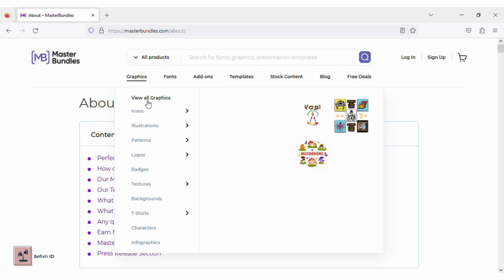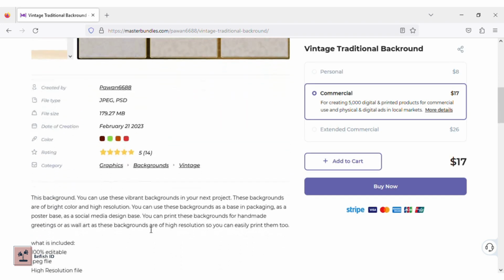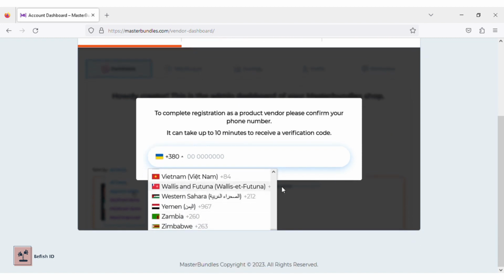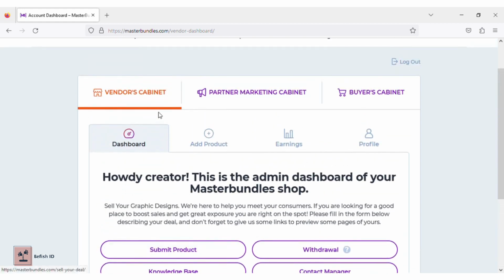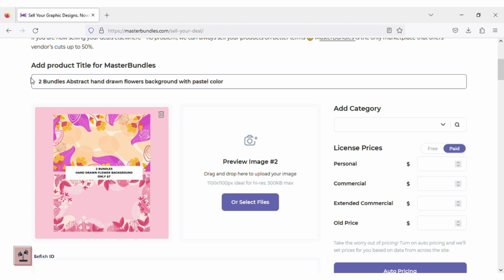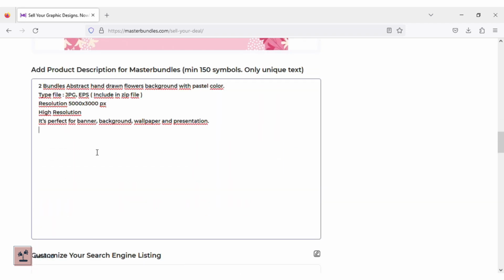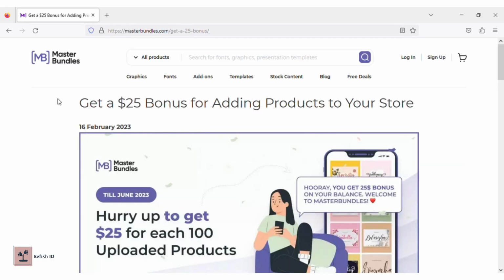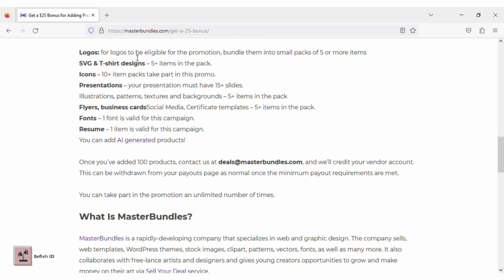Make MONEY ONLINE by selling design using MasterBundles 2023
Here’s a video about Make MONEY ONLINE by selling design using MasterBundles 2023
In this tutorial I am going to explain about :
00:00  Intro
00:29   What is MasterBundles ? ( Review MasterBundles )
2:49  How to register in MasterBundles
4:13   How to design background in Inkscape for MasterBundles
5:41   How to upload design/products in MasterBundles
9:00 How to get $25 for each 100 uploaded product in Master Bundles